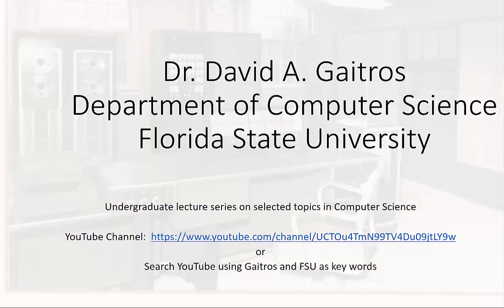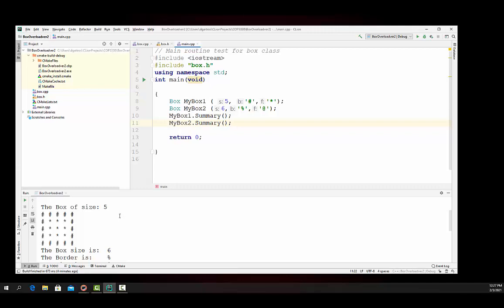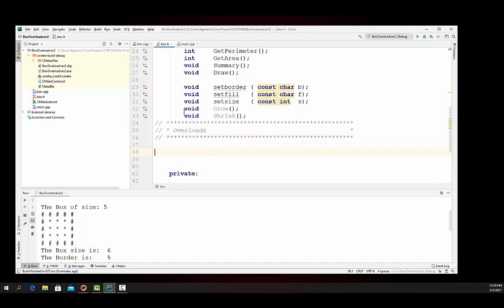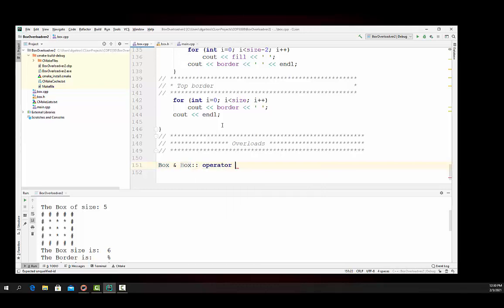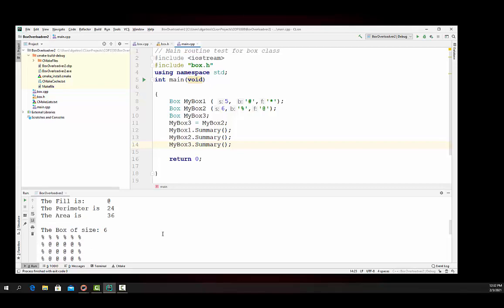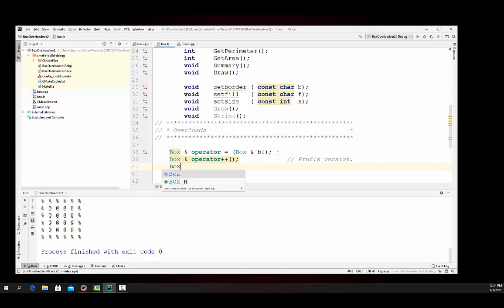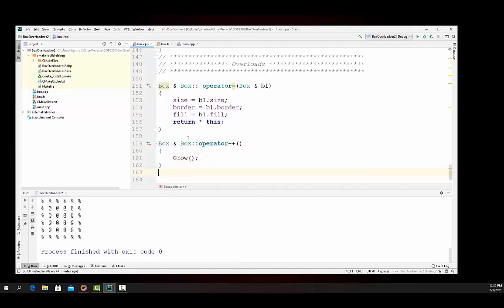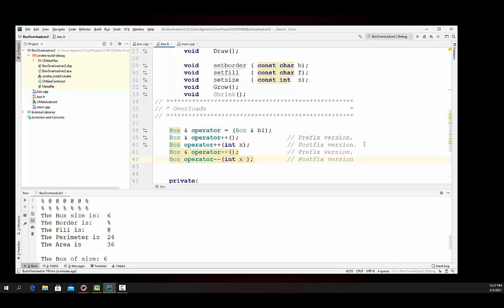C++ Basic Operator Overloading Part 1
A three part series on operator overloading in a C++ OOP class environment.  You should review the Box class videos on this same channel.